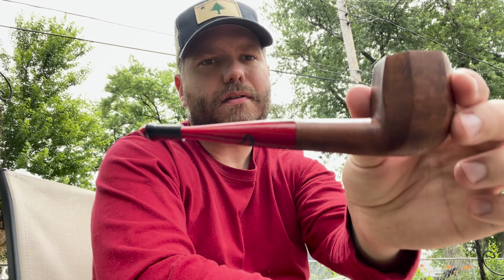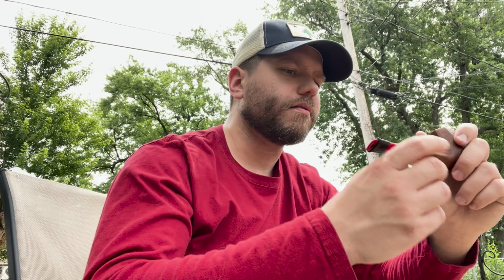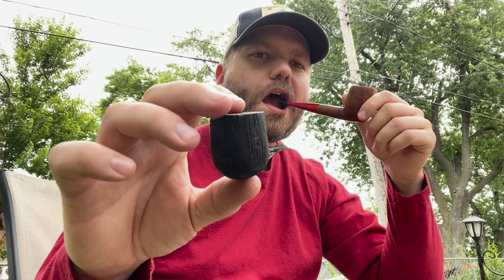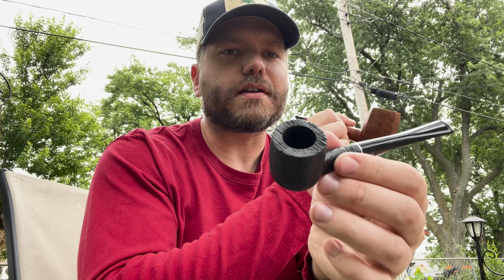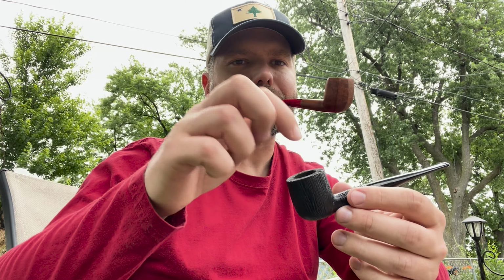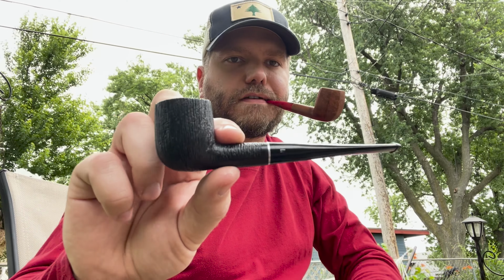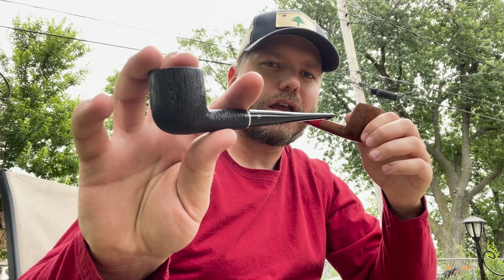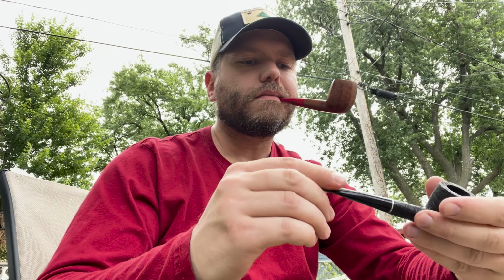Vintage Thermo Filter Pipe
This is a Thermofilter pipe that I have refurbished. I am uncertain exactly how old it is but I believe its from the 1960-70s. Thermofilter pipes were made in Varese Italy by the pipe maker Fratelli Rossi. They started around 1964 and continued through 1974. These pipes were imported and sold by the company Mastercraft. The pipe shape is a classic billiard. The pipe has original stain and all original stamps are in extremely fine condition. The stem is made of plastic and is original. I removed all marks and polished the stem back up to new condition. I performed a salt treatment on this pipe to remove any ghosting or residual scents and flavors to make it smoke like new again. I have added a new carnauba wax coating to the bowl and stem.